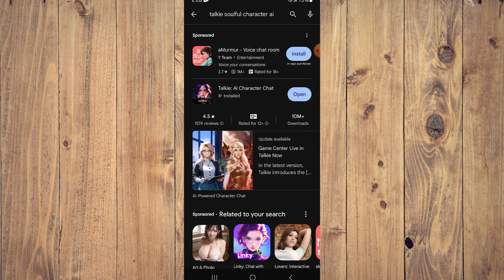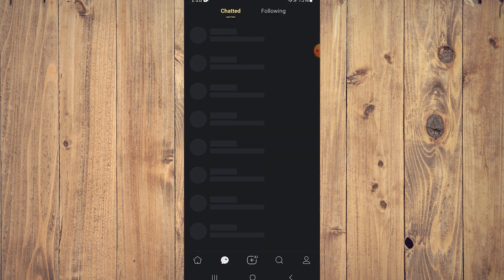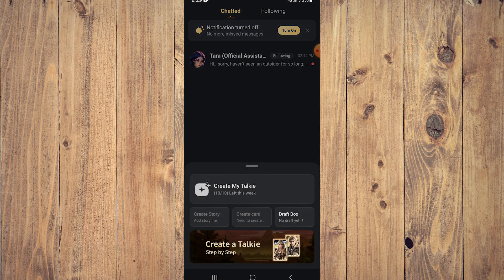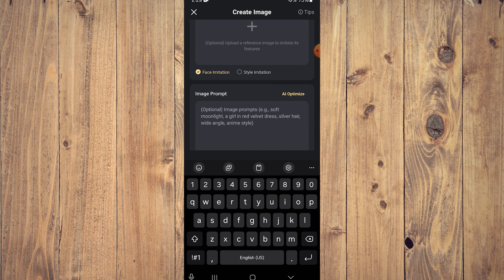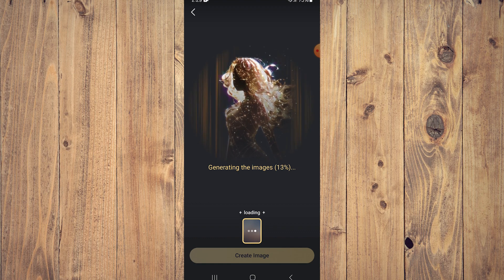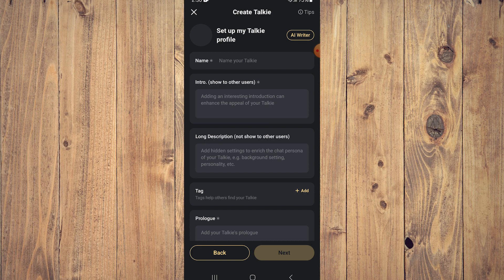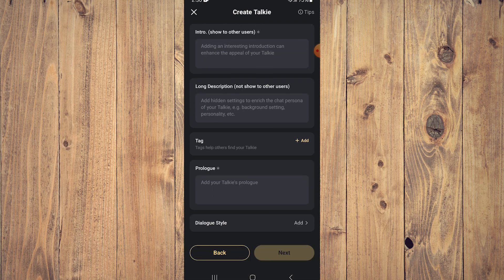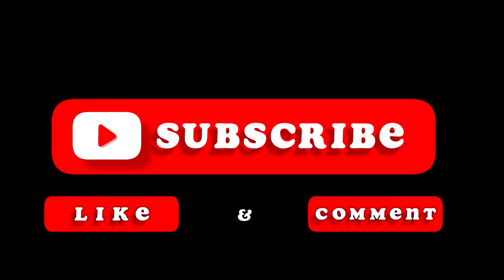How to Create a Character in Talkie Soulful AI (Best Method)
Learn the best method for creating a character in Talkie Soulful AI with this helpful tutorial. Follow along step by step and unleash your creativity!